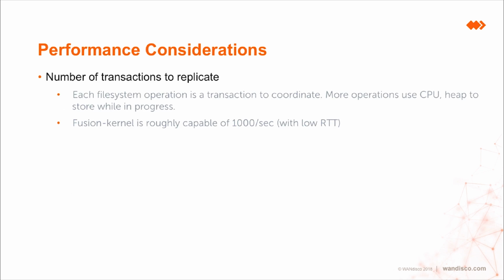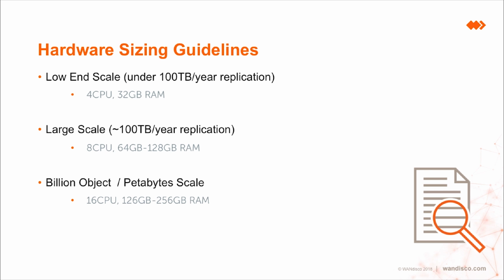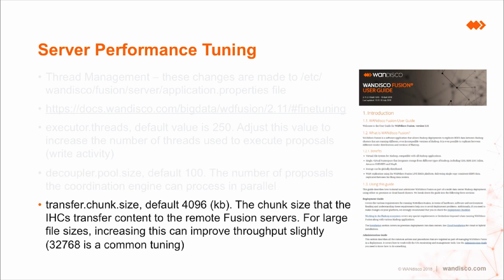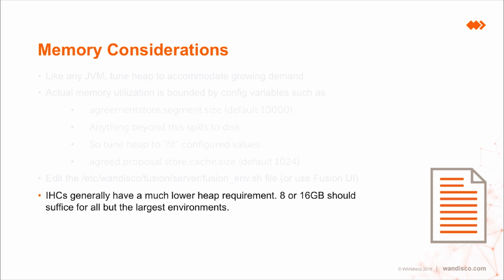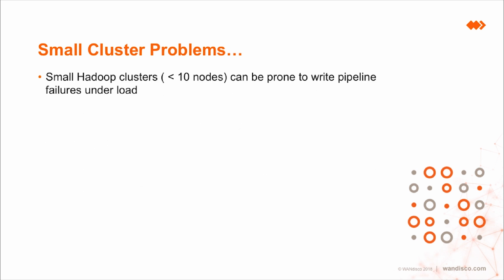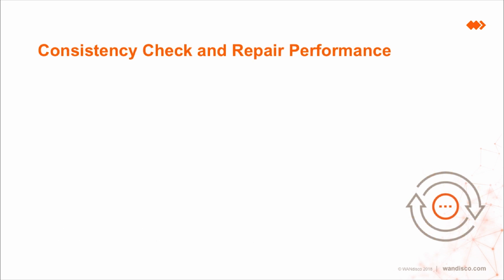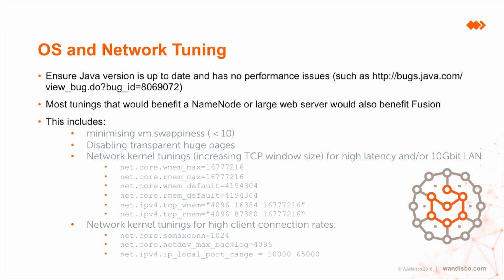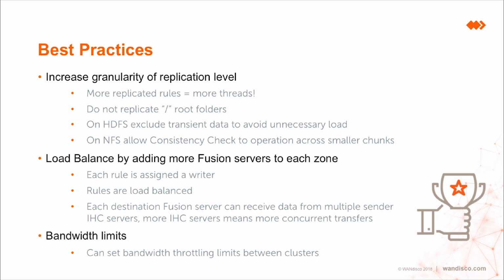WANdisco Fusion performance tuning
The topics covered in this video:

* Performance Considerations
* Hardware Sizing Guidelines
* Server Performance Tuning
* Memory Considerations
* Small Cluster Problems
* Consistency Check and Repair Performance
* OS and Network Tuning
* Best Practices